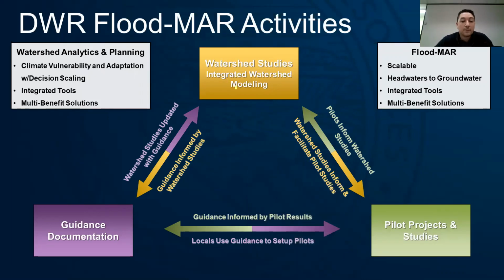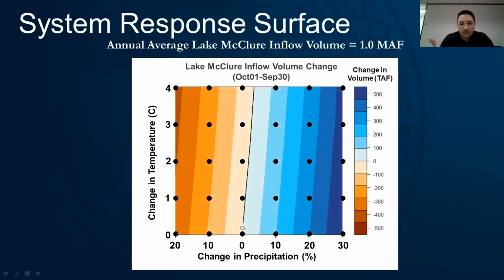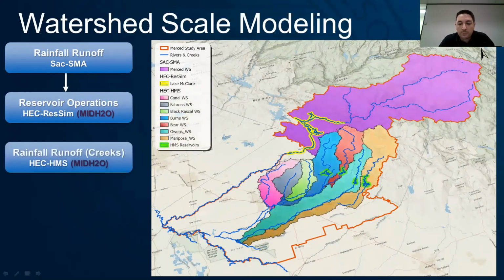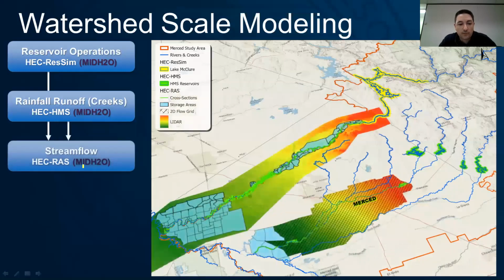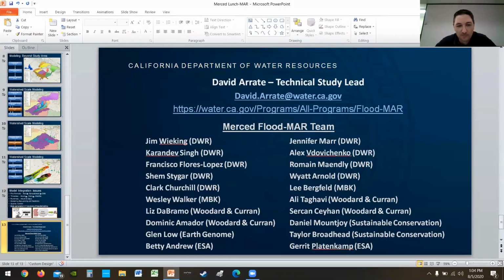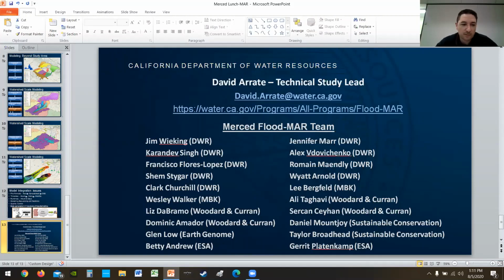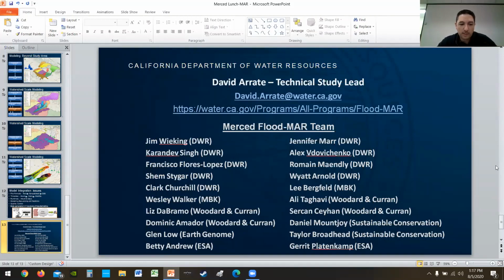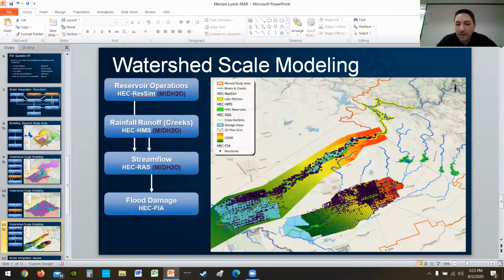LunchMAR | Model Integration for a Watershed Scale Flood-MAR Analysis (Aug 2020)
in this August 2020 Lunch-MAR Session, David Arrate, CA Department of Water Resources, discusses Model Integration for a Watershed Scale Flood-MAR Analysis.